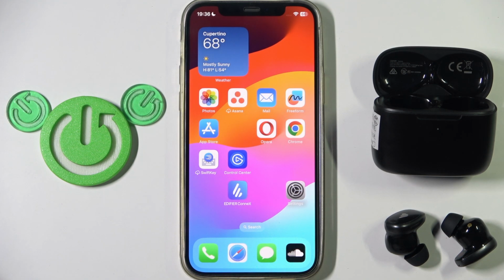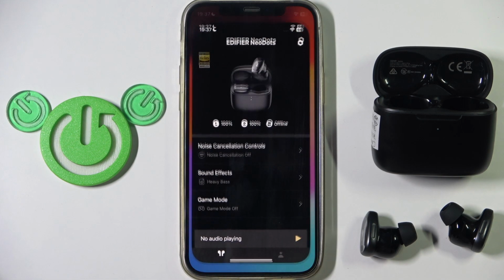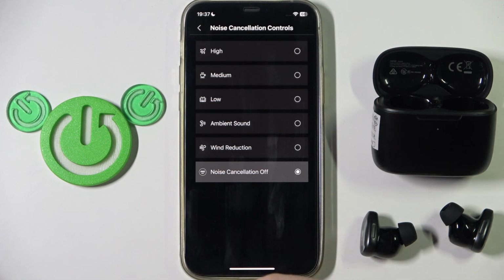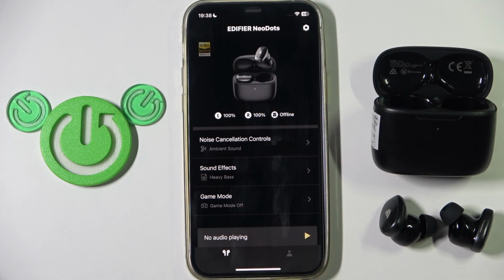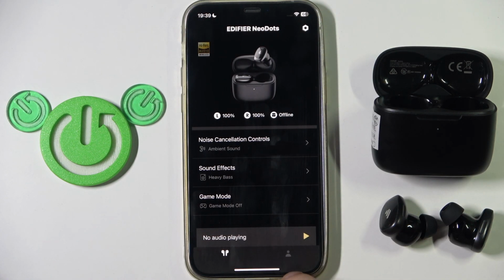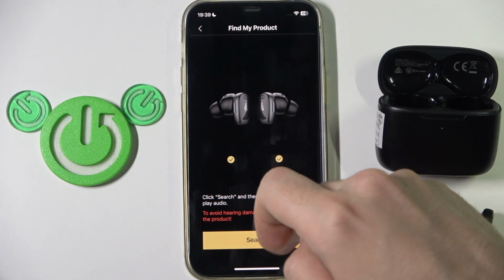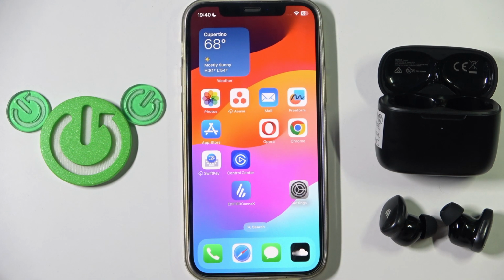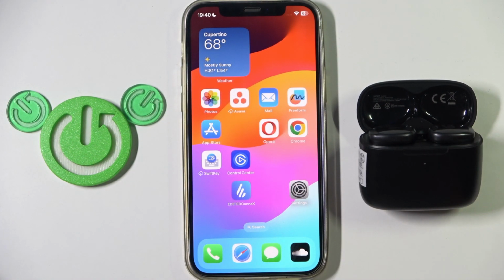EDIFIER NeoDots – Top Tricks and Hidden Features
Discover the best tips, tricks, and hidden features for your EDIFIER NeoDots earbuds in this easy-to-follow video. Learn how to use gesture controls, adjust volume, switch between noise cancellation and transparency modes, customize touch settings in the EDIFIER app, and get the most out of your listening experience. We’ll also show you how to enable game mode, use dual device connection, find lost earbuds, and take advantage of high-resolution audio codecs like LDAC on Android. Whether you’re new to EDIFIER NeoDots or want to unlock advanced features, this video will help you maximize your earbuds’ potential and enjoy music, movies, and calls like never before.

How to use gesture controls on EDIFIER NeoDots earbuds?
How to enable dual connection on EDIFIER NeoDots?
How to switch between noise cancellation and transparency modes on EDIFIER NeoDots?

0:00 Introduction
0:06 Gesture and touch controls overview
0:32 Volume, track, and ambient sound controls
1:13 Active noise cancellation and transparency modes
1:55 Equalizer presets and sound customization
2:25 Game mode activation and tips
2:44 Dual device connection (multipoint)
3:05 Find lost earbuds feature
3:36 LDAC high-resolution audio support
4:07 Factory reset process
4:35 Final tips and outro